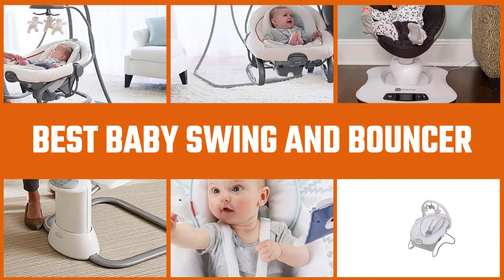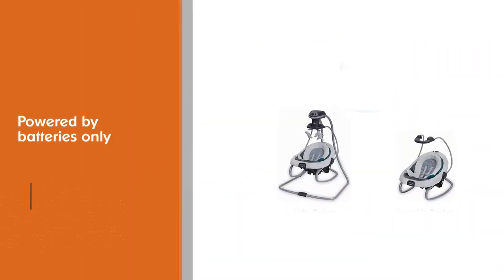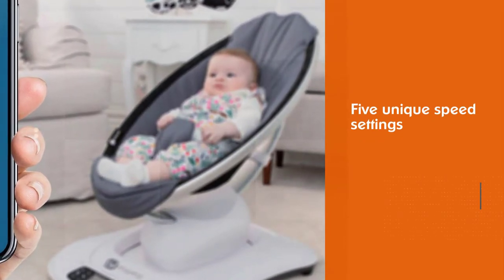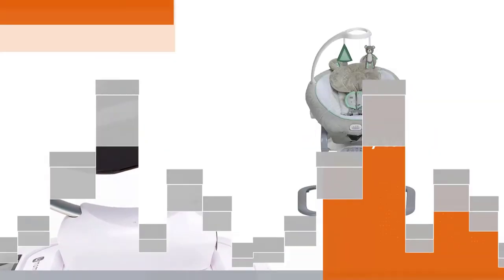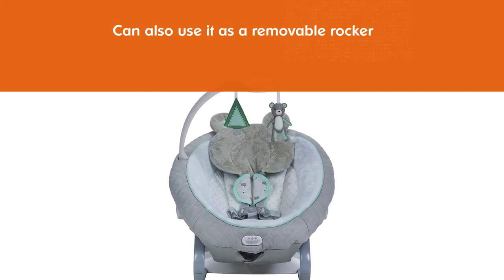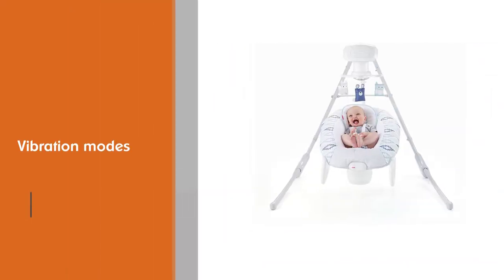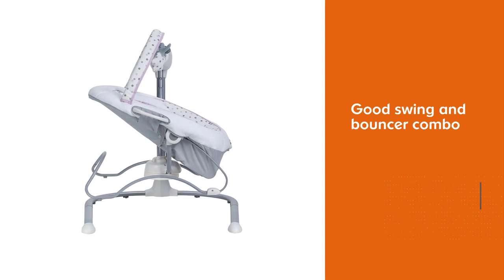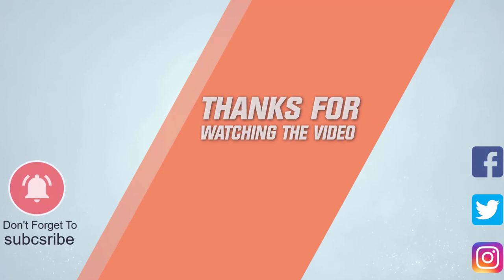Top 5 Best Baby Swing and Bouncer [Review] - Baby Swing and Rocker [2023]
Best Baby Swing And Bouncer featured in this Video:
NO. 1. Graco DuetSoothe Baby Swing and Bouncer
NO. 2. 4moms mamaRoo 4 Baby Swing and Bouncer
NO. 3. Graco EveryWay Soother Baby Swing and Rocker
NO. 4. Fisher-Price Woodsy Wonders Baby Swing and Bouncer
NO. 5. Graco Duet Sway LX Swing and Rocker